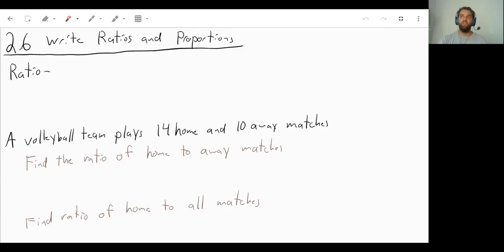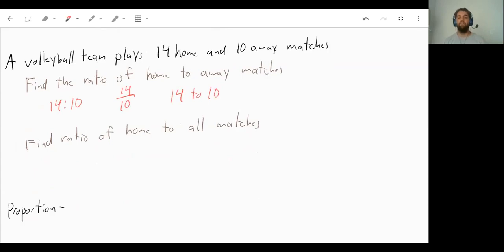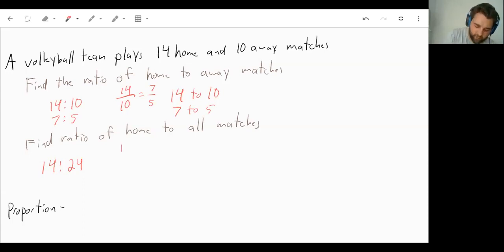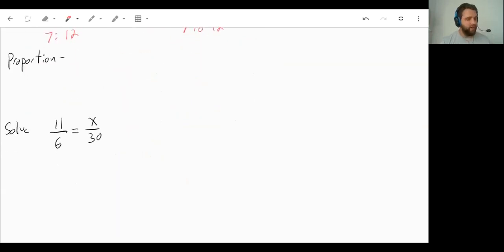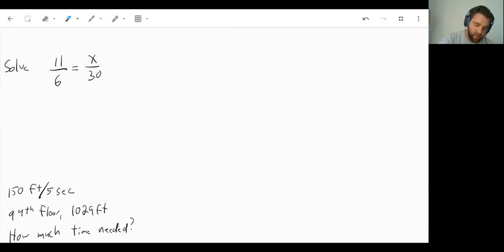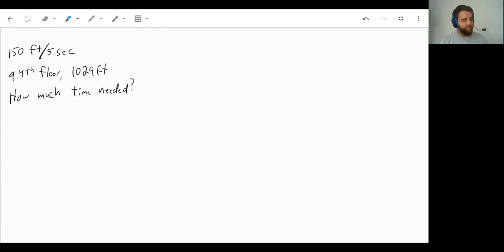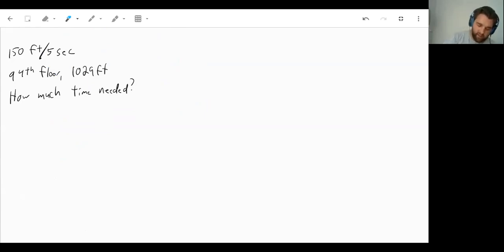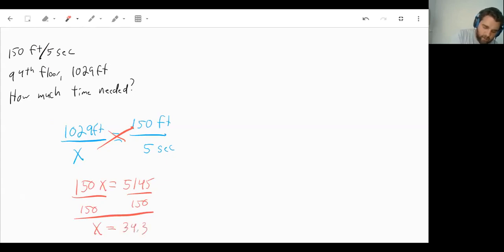2.6- Write Ratios and Proportions- Algebra 1